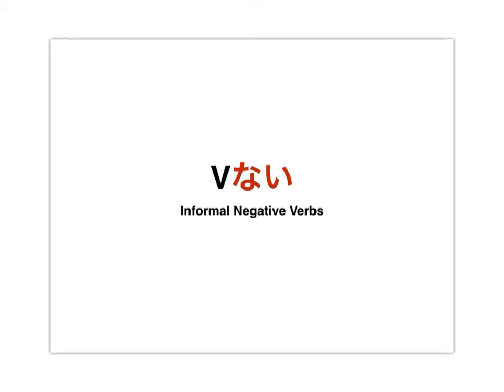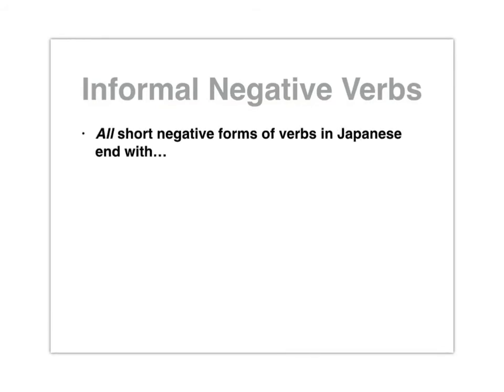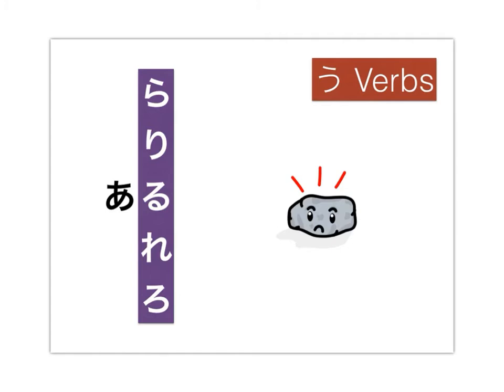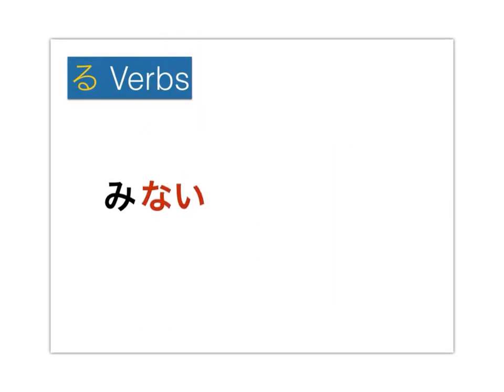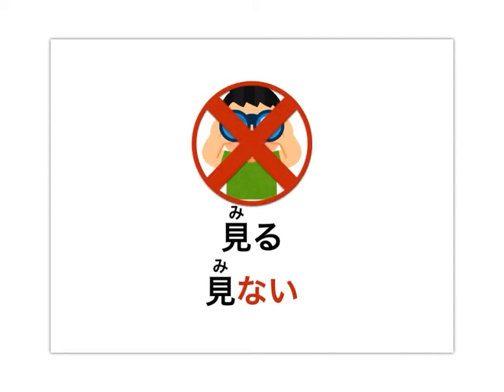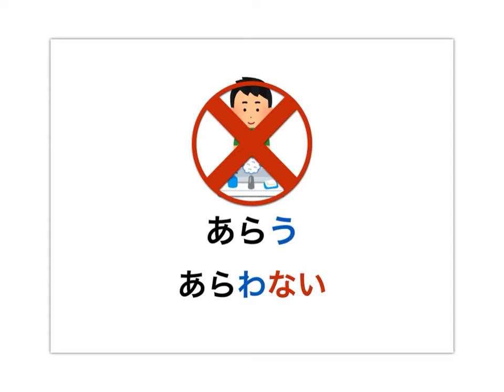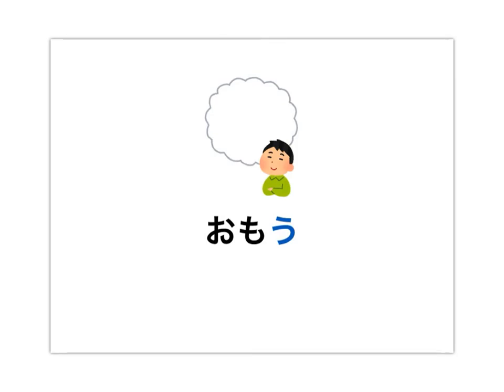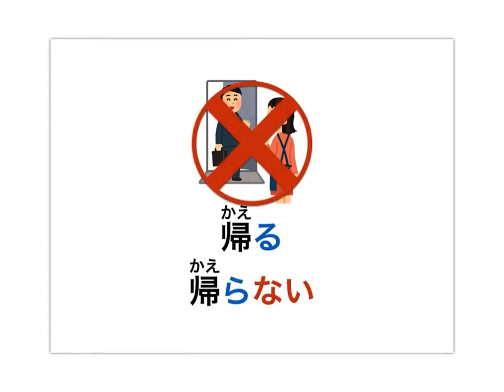GL8-2 Short Negative Verbs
A look at how to create the short negative （〜ない form) of verbs in Japanese.  Illustrations from the always amazing